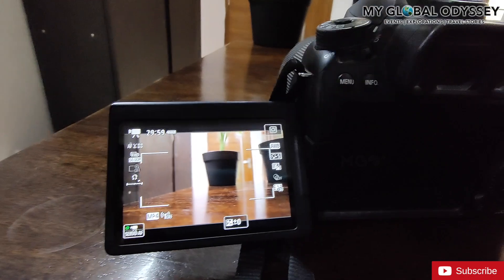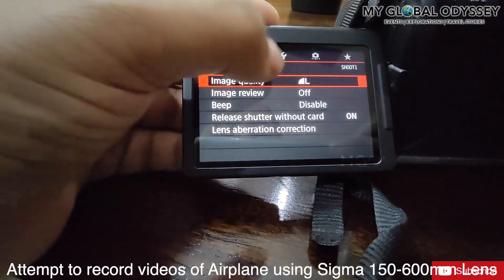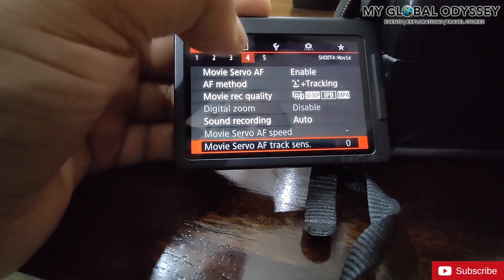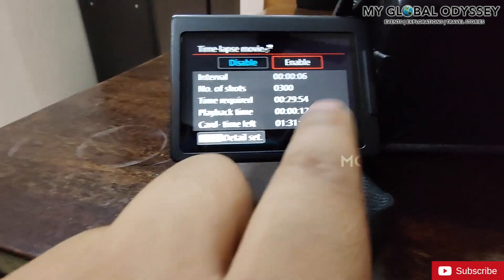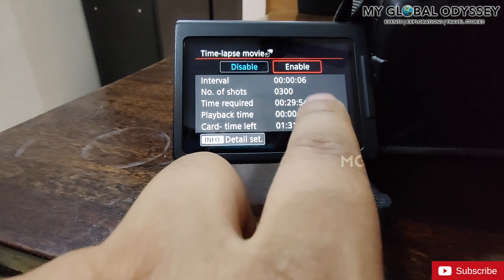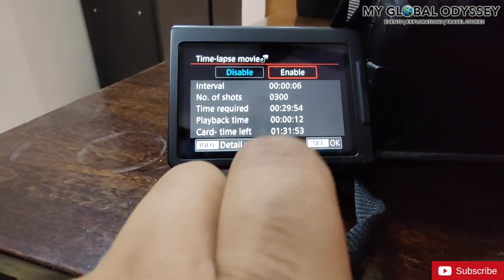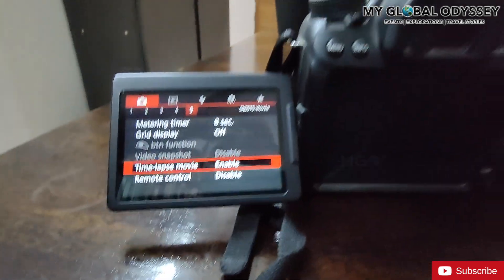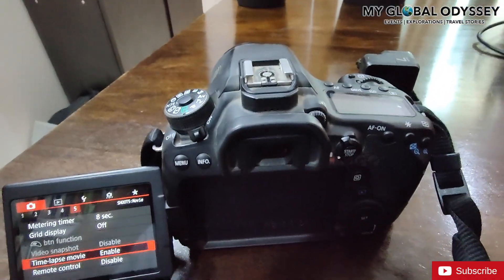How to record Time Lapse videos using Canon 80D DSLR - Canon 80D Tutorials